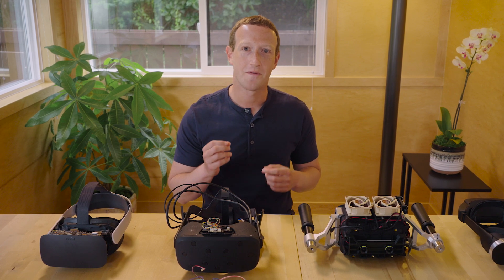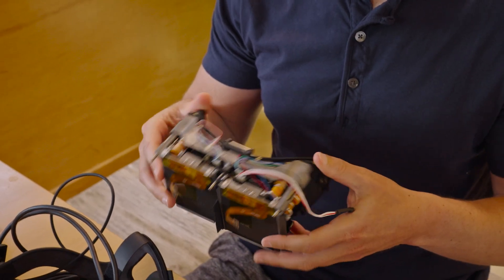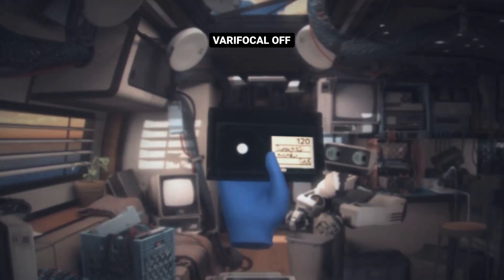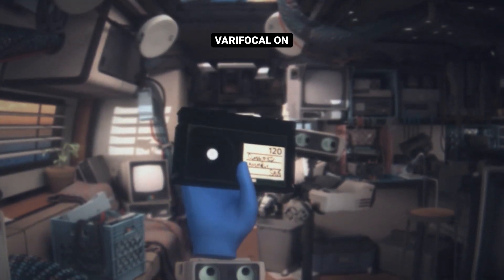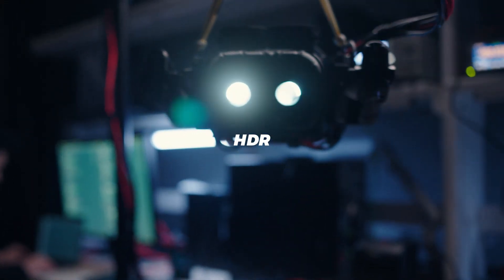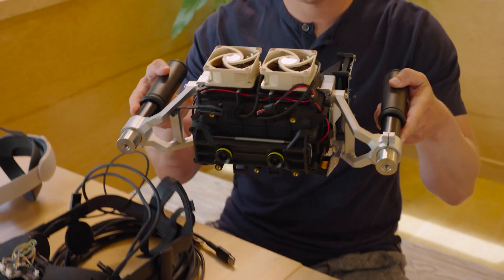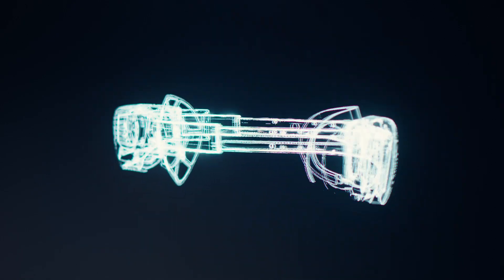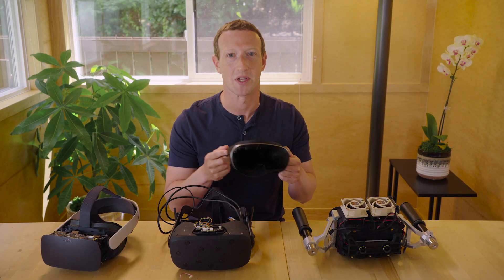Inside The Lab: Mark Zuckerberg presents new VR display research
Meta CEO Mark Zuckerberg presents new VR prototypes from Reality Labs' Display System Research (DSR) to show in which direction displays technologies are heading.